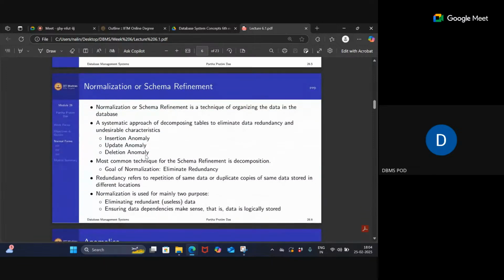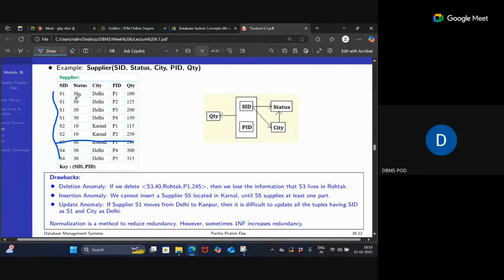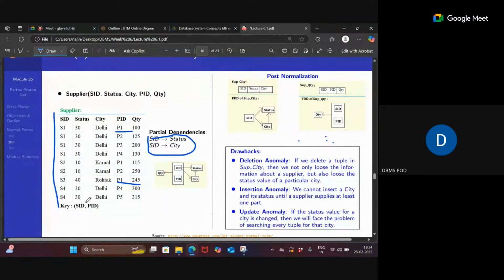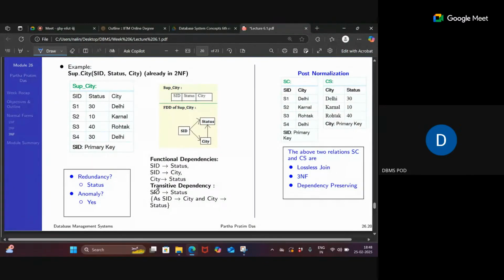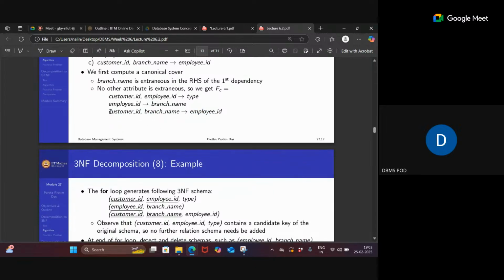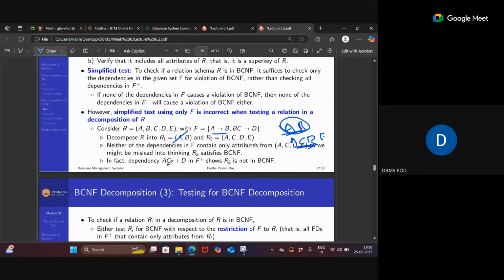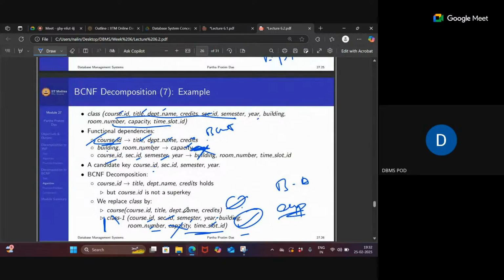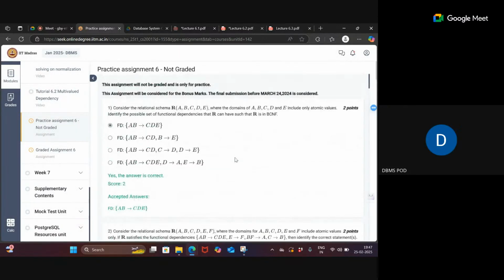Week 6 Session 1